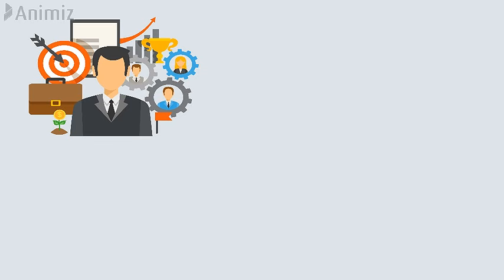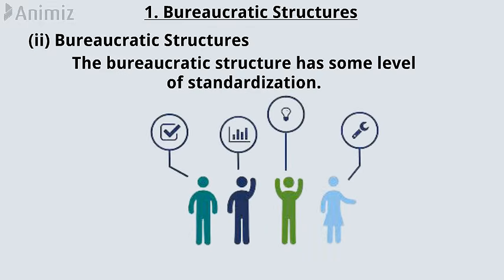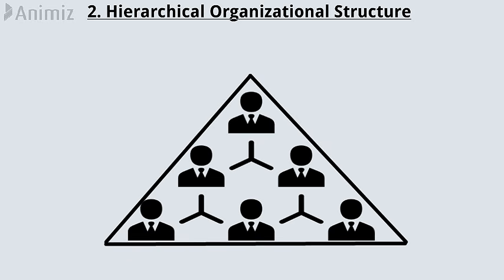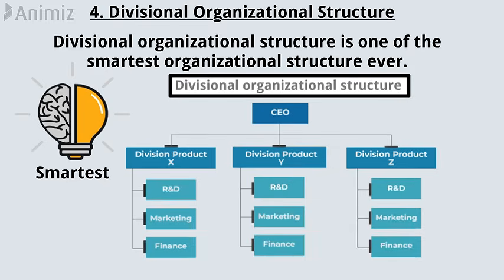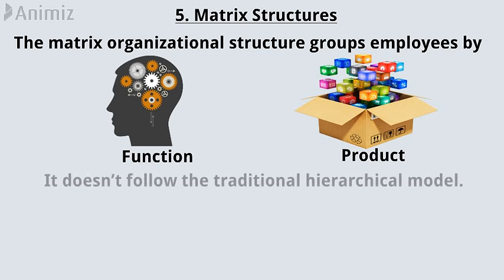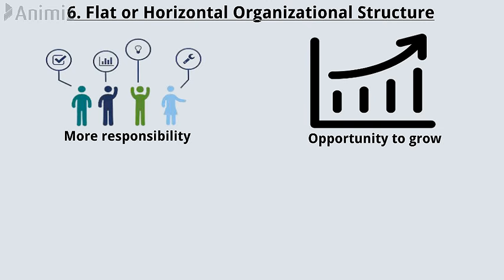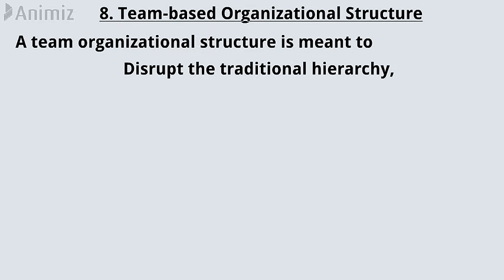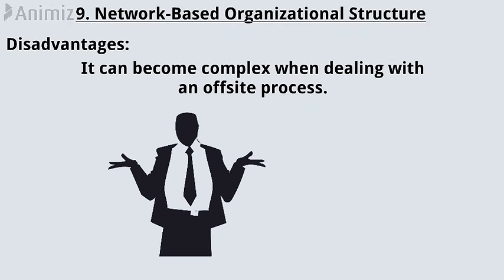Types of Organizational Structure in Management | Simple Explanation in 9 minute!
In this video, you are going to learn "What are the types of organizational structure in management?"
Business of all categories, shapes and sizes use organizational structures for their growth. There is a specific hierarchy within an organization. An eminent organizational structure defines each employee's job and how it fits within the entire system.
What is organizational structure video -
1. Introduction
The different types of organizational structure are:
Matrix Structure, Flat, or Horizontal Organizational Structure, Circular Organizational Structure, Team-based Organizational Structure, Network-Based Organizational Structure.

Reference:
1. 10 types of organizational structures
2. Types of organizational structures
3. 7 Types of Organizational Structures +Examples

🕰️Timestamps:
0:00 Introduction
0:51 Bureaucratic Structures
2:23 Hierarchical Organizational Structure
3:11 Functional Organizational Structure
3:54 Divisional Organizational Structure
5:20 Matrix Structure
6:16 Flat, or Horizontal Organizational Structure
7:00 Circular Organizational Structure
7:48 Team-based Organizational Structure
8:41 Network-Based Organizational Structure